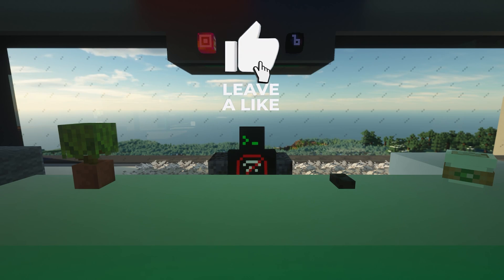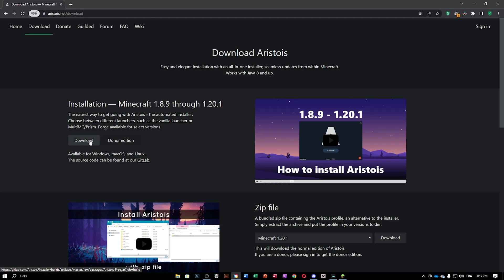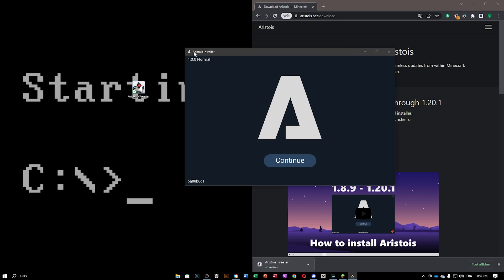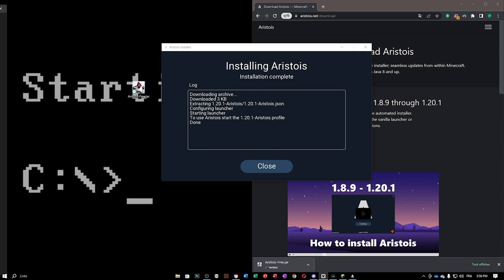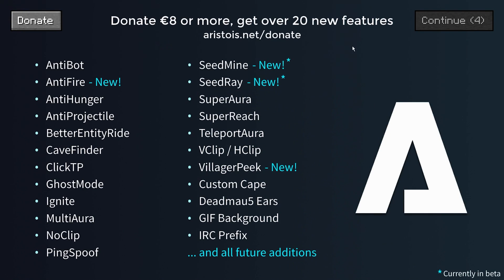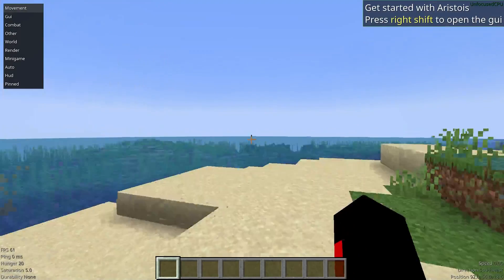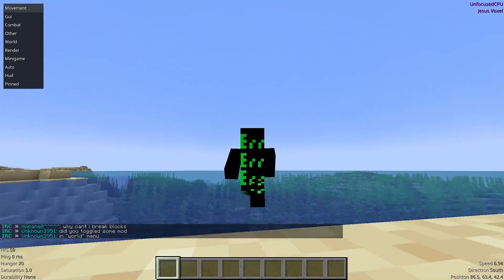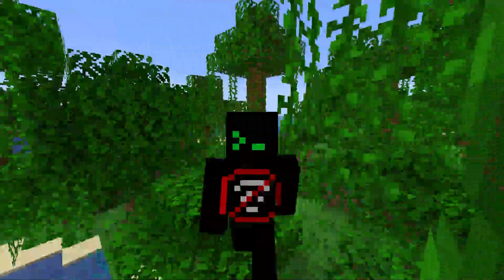ARISTOIS CLIENT 1.20.1 | HOW TO INSTALL | MINECRAFT JAVA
Hi my name is BIOS, today we are installing the Aristois Client .

 • DWIG - Orange Eve...

Chapters:

0:00 Intro
0:16 Download and Install
2:30 In Game Test
3:47 Outro